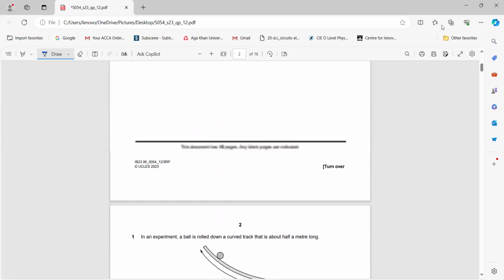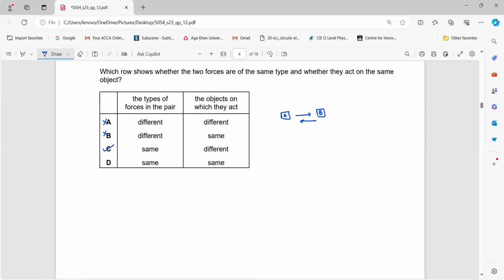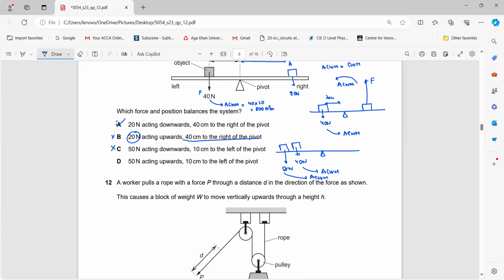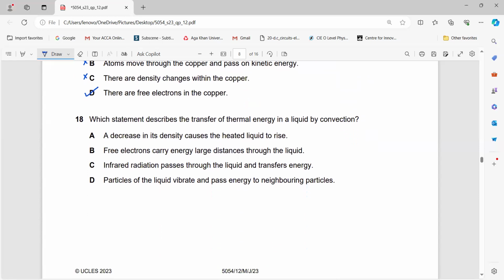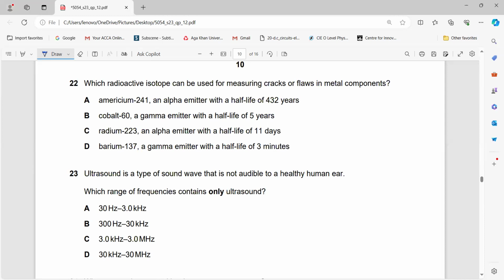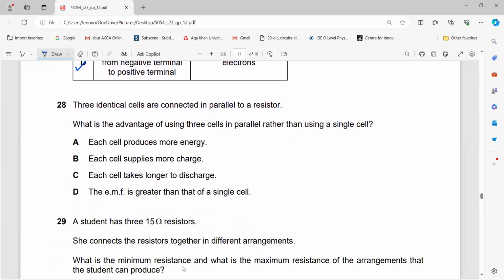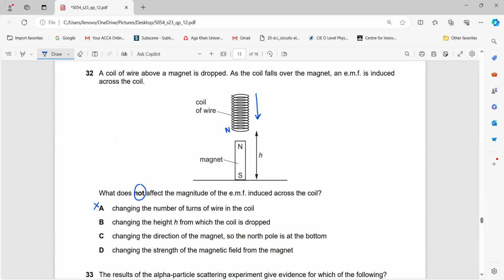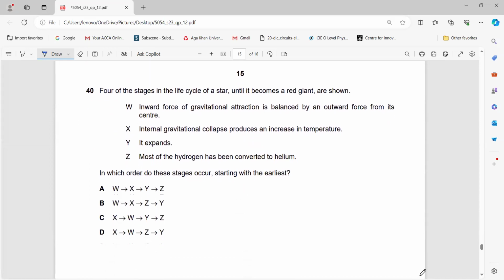PHYSICS - 5054 - May June 2023/12